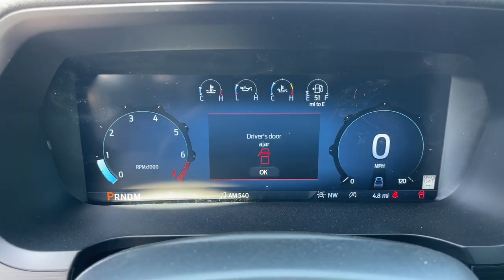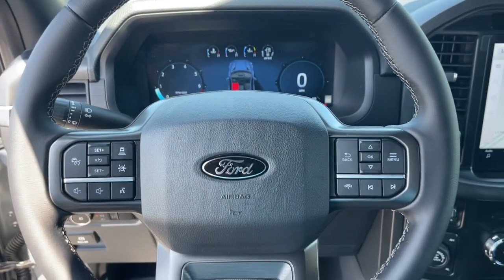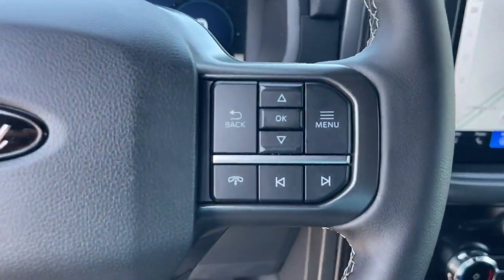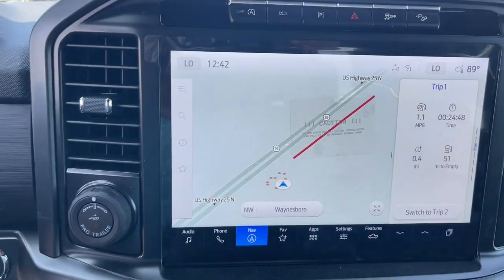2024 Ford F-150 XLT Waynesboro, Perkins, Augusta, Aiken, Hephzibah GA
New 2024 Ford F-150 XLT available at Paul Thigpen Ford of Waynesboro located in 330 Highway 25, North Waynesboro, GA, 30830. Servicing the Waynesboro, Perkins, Augusta, Aiken, Hephzibah area.

F-150

Get into a car with value, the   2024  Ford F-150. Here's a hardworking Ford F-one-fifty, the light-duty, full-size pickup that leverages high-strength steel and military grade aluminum alloy to bring you class-leading payload and towing capabilities. Easier than ever to use, this truck is designed to maximize productivity on the road, trail, or job site.  The following are some of this vehicles highlighted options: Pre-Collision System, Keyless Entry, Navigation System, Chrome Wheels, Satellite Radio, Fog Lamps, Remote Engine Start, Heated Mirrors, Dual Zone A/C, Steering Wheel Audio Controls. This F-one-fifty is the sweet spot at the intersection of strong and light. Take it out for a test drive and see for yourself.  Our professional staff looks forward to giving you excellent service!